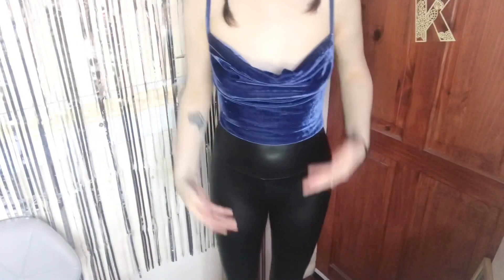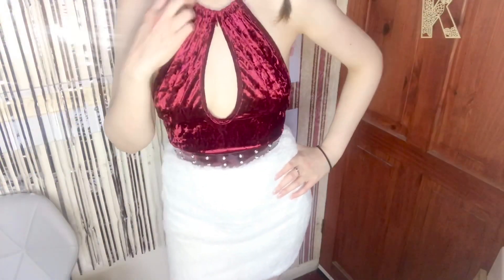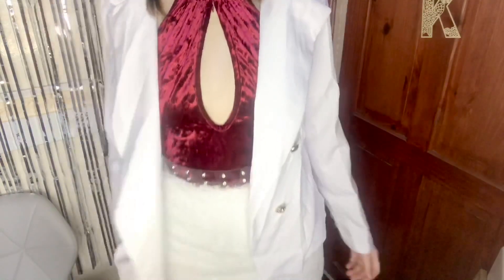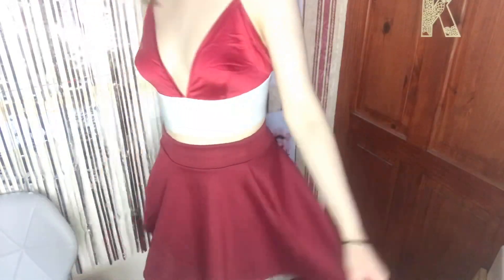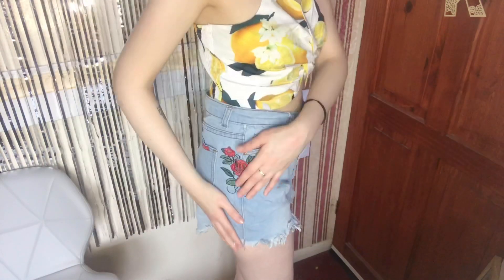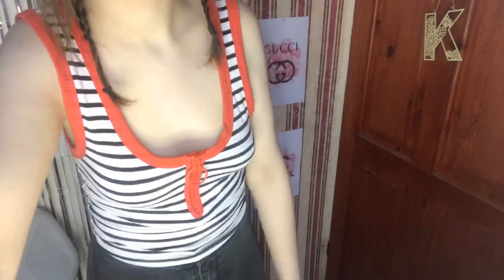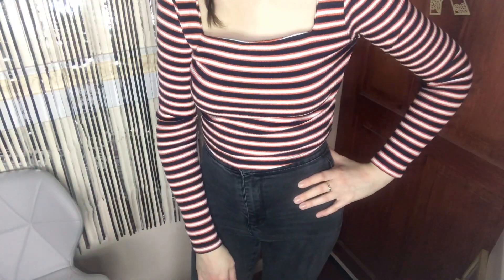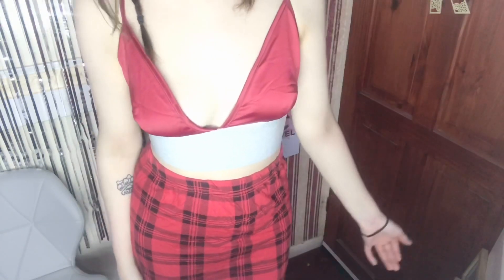CUTE OUTFIT IDEAS | FOR SUMMER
** OPEN **

I also now work with FM World selling perfumes makeup aftershaves and more beauty products.

Follow me-